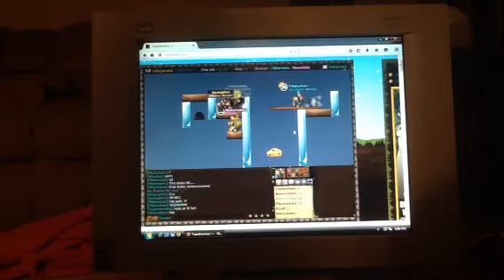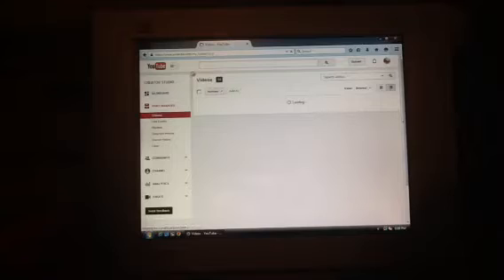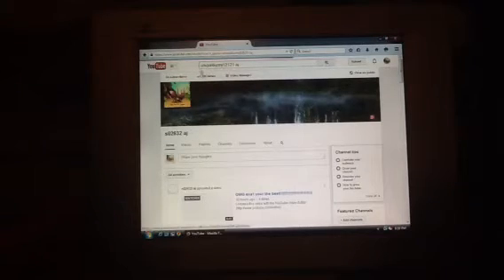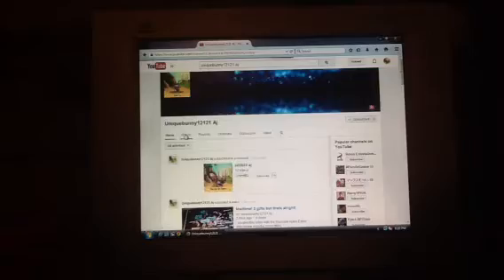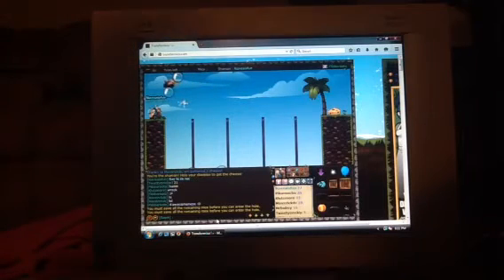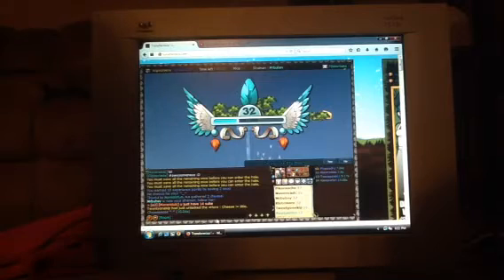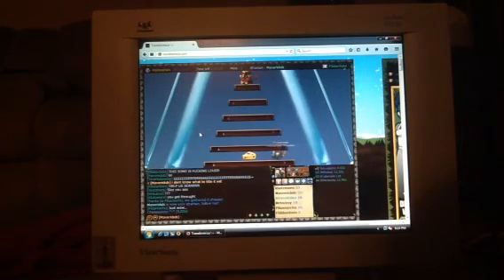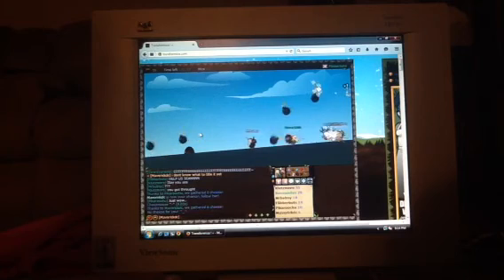I play transform mice too :D